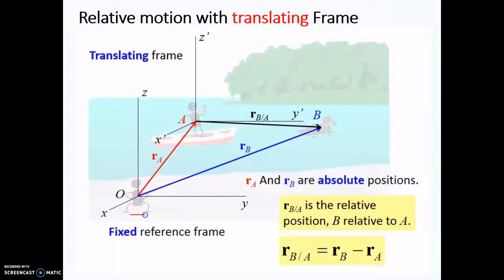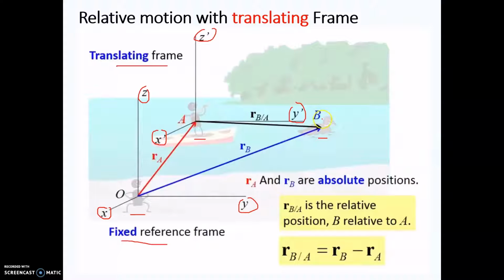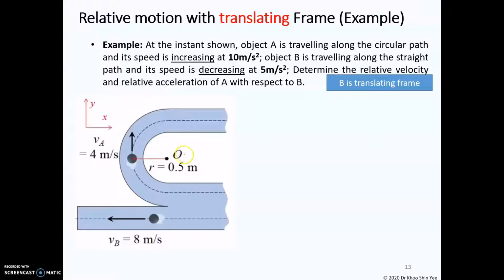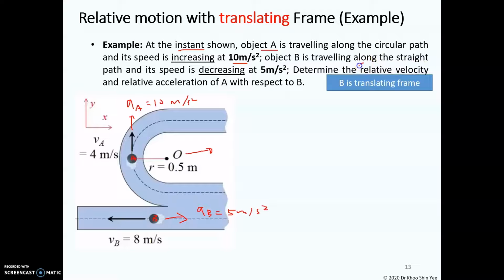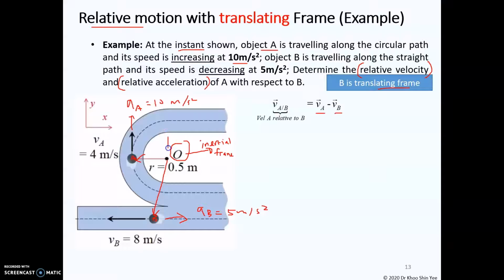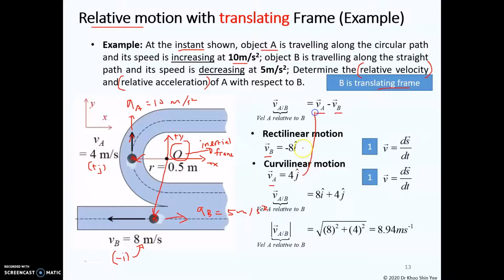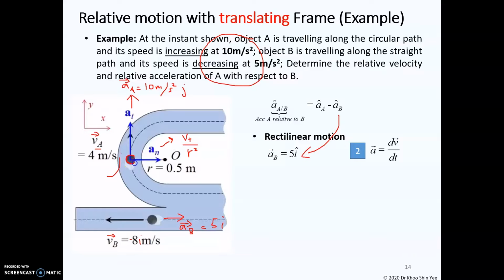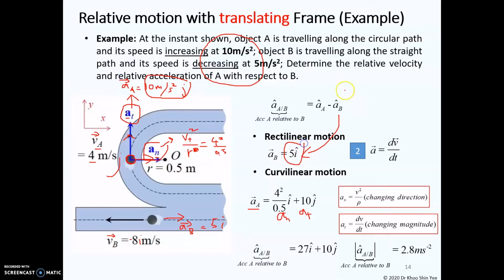Absolute vs Relative Motion Part 3 Relative motion with Translating Frame